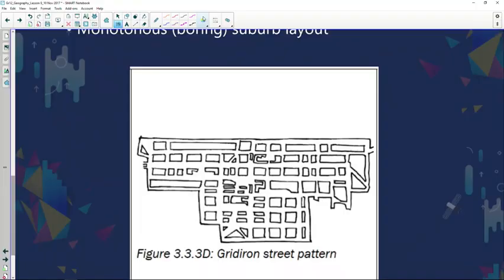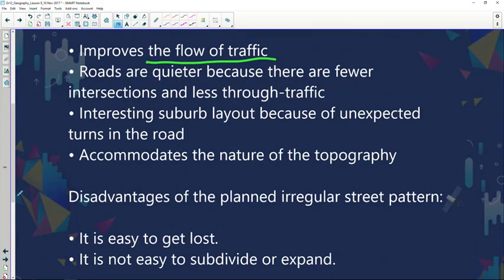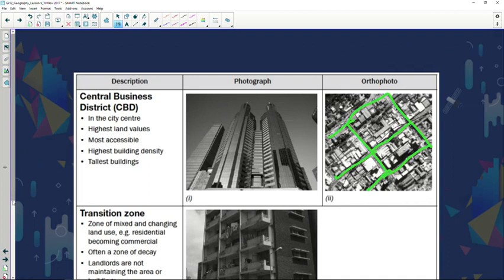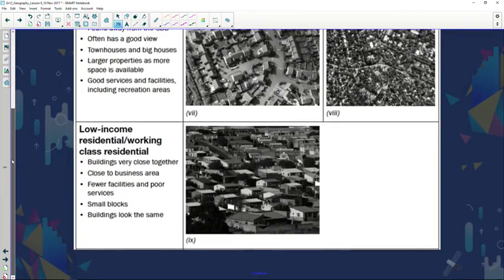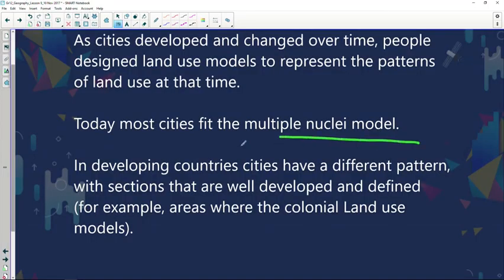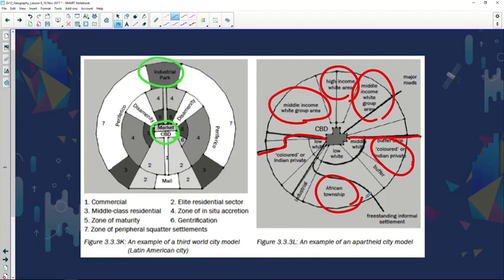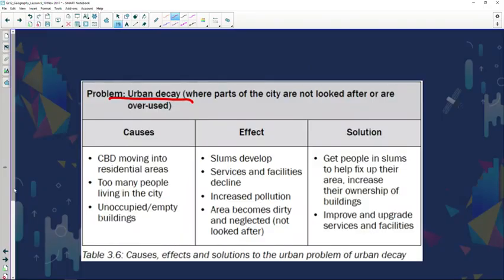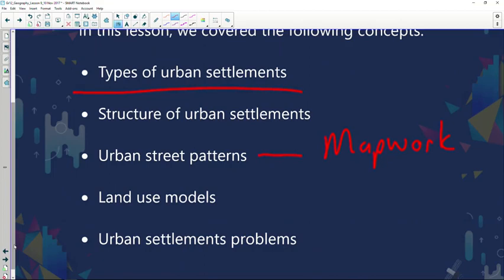Urban settlements 2 - Geography